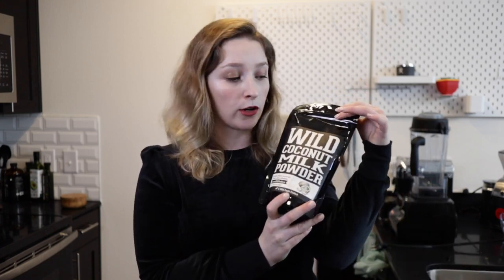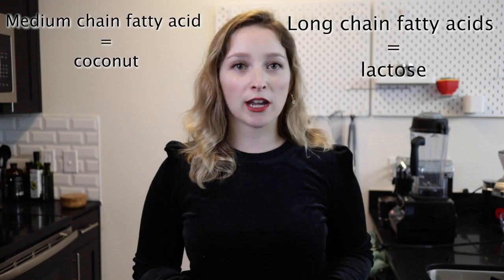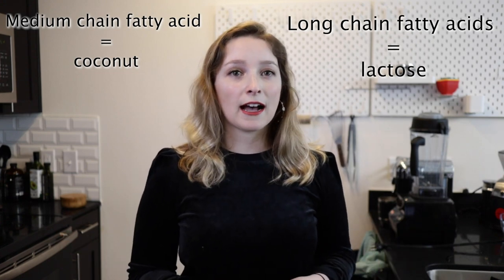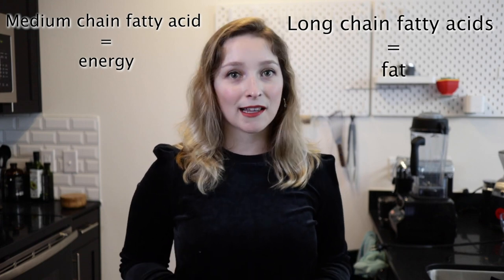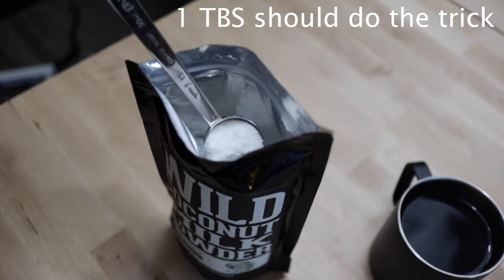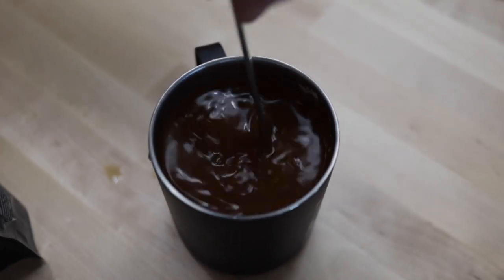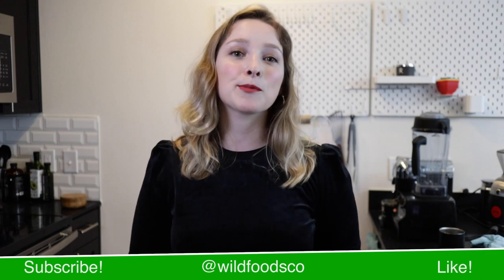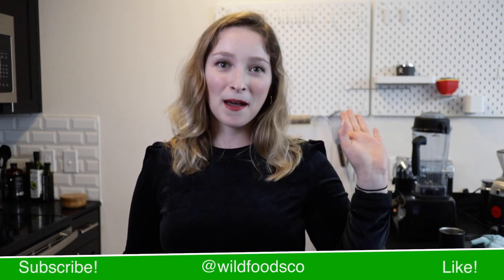COCONUT MILK CREAMER BENEFITS | Stays fresh and is healthy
Coconut milk powder is healthy and has a ton of nutritional benefits. It is a great alternative to dairy creamers, those who are vegan and are also trying to lose weight.

What I Put In my coffee every morning… my DrinkYourFat elixir